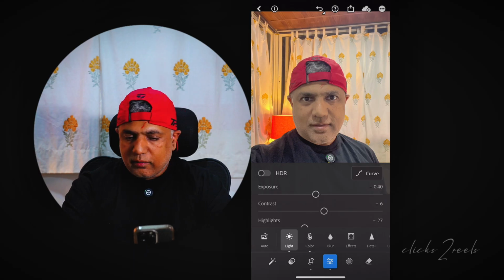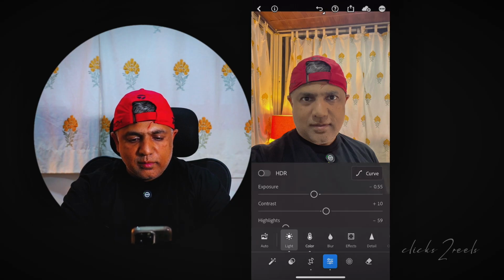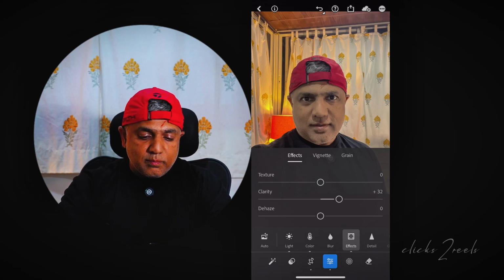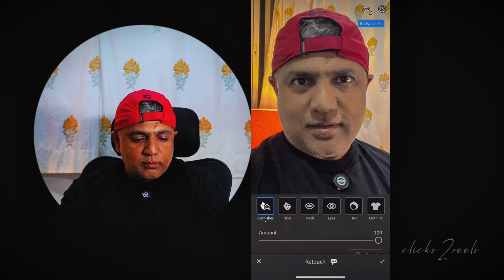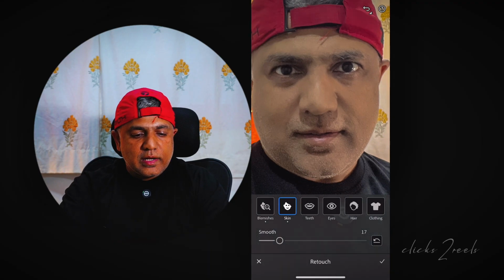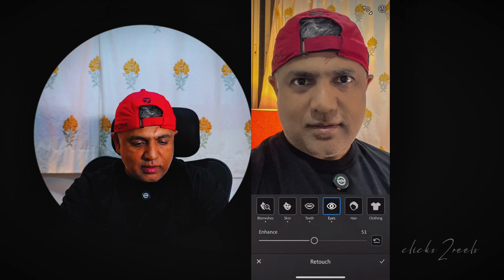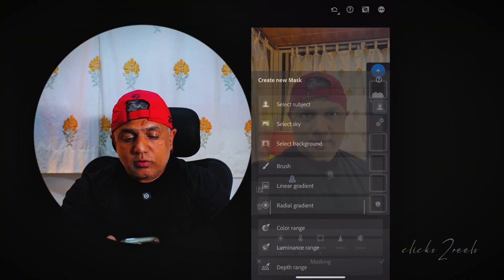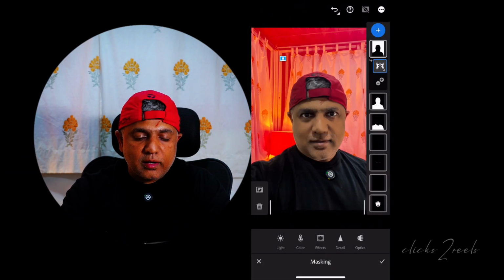How to Edit Portraits in Lightroom Mobile (Edit With Me)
In this video, you’ll learn how to edit portraits in Lightroom Mobile using a simple, step-by-step approach.

You’ll edit with me as I show you how to enhance a portrait while keeping skin tones natural. We’ll focus on light, color, and small adjustments that make portraits look clean and professional — without over-editing.

This tutorial is perfect for beginners, young creators, and small business owners who want better portrait photos for social media and personal branding.

 • How to start a portrait edit the right way
 • How to fix light and shadows on faces
 • How to improve skin tones naturally
 • How to make your subject stand out
 • Common portrait editing mistakes to avoid

I’ll keep everything simple and practical, using only Lightroom Mobile tools.

🔔 Part of the Clicks2Reels Lightroom Mobile Series

This is Video 9 in my Lightroom Mobile series where I break down photo editing into easy mobile-friendly steps using tools like:
 • Lightroom
 • Snapseed
 • Photoroom

The goal is to help you edit confidently and post better photos on social media.

If this video helped you:
 • Comment and tell me what kind of portrait you shoot most

🔍 Keywords / Tags

Portrait editing Lightroom mobile
Lightroom mobile portrait tutorial
Edit portraits on phone
Lightroom mobile skin tones
Photo editing for Instagram
Edit with me Lightroom
Clicks2Reels